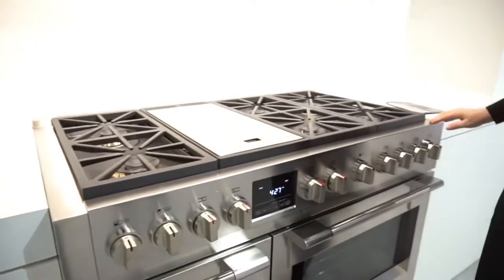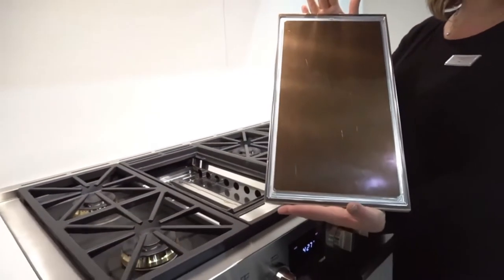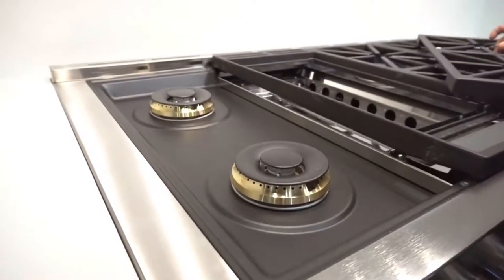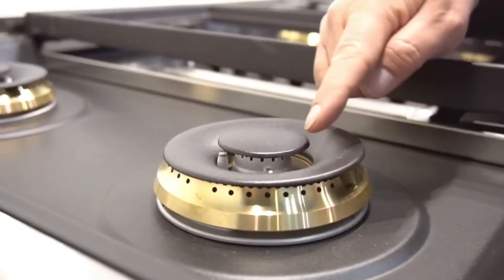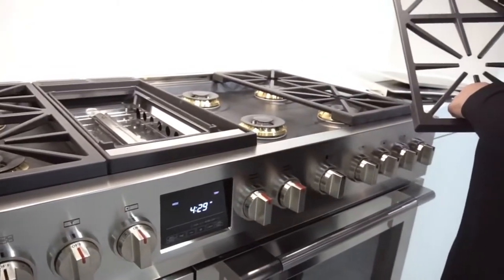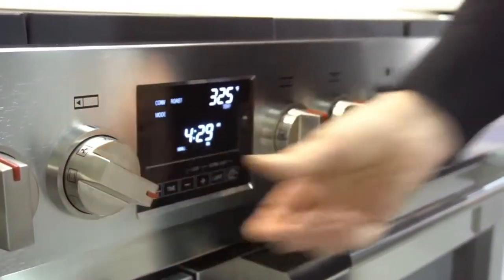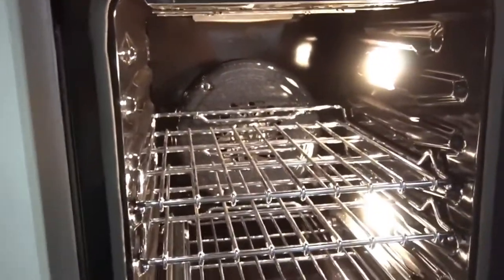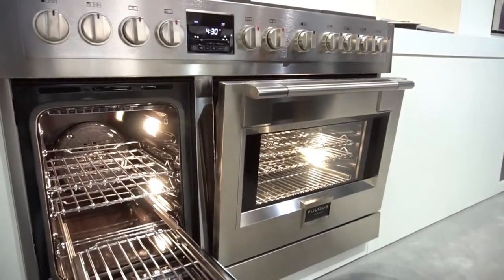Explaining Sofia 48-inch Range features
Presenting the exceptional features of Fulgor Milano Sofia 48” Dual Fuel Range, as seen at the KBIS 2018